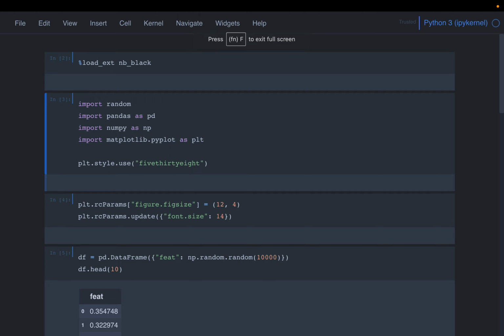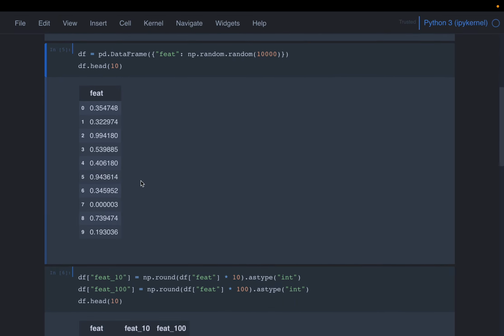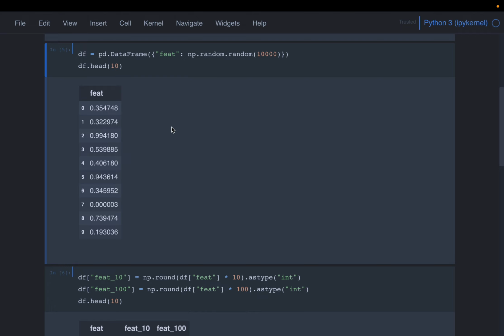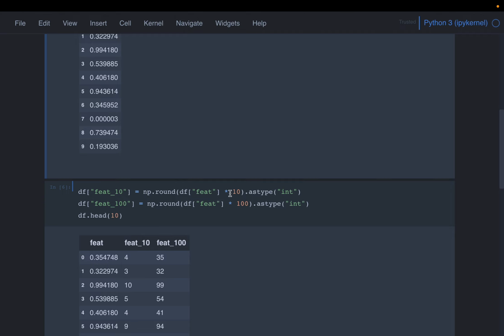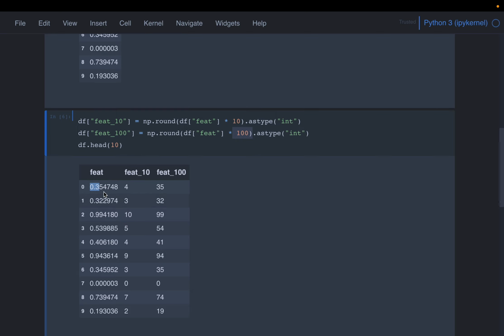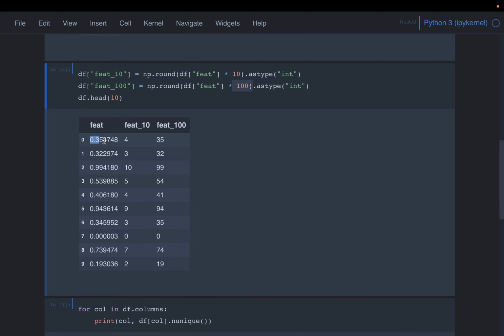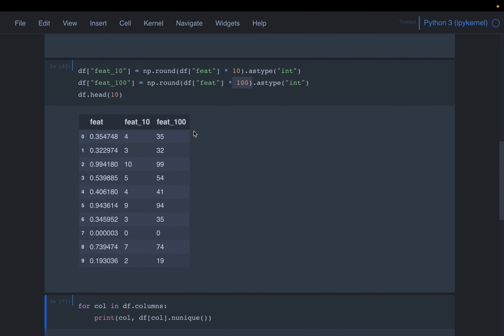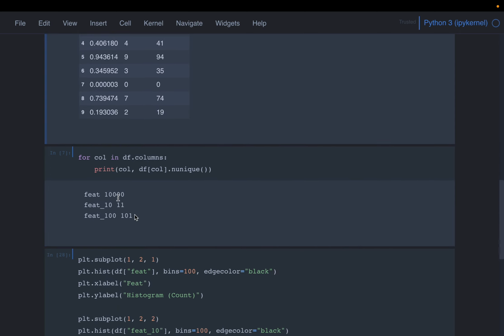Feature Engineering Course - Rounding Method